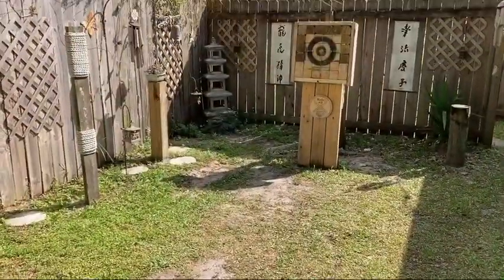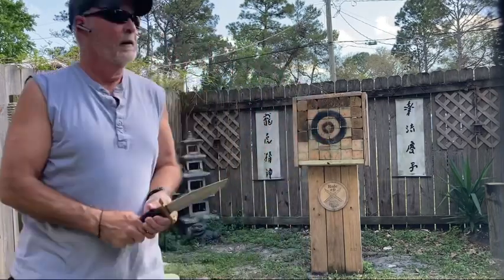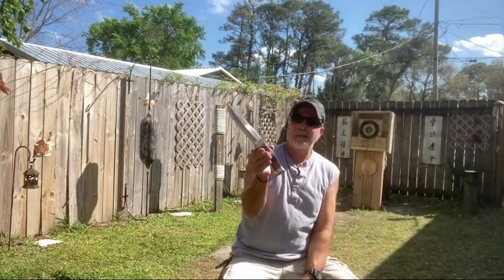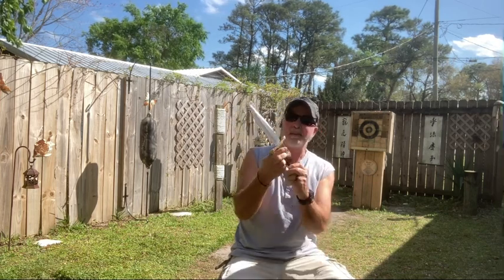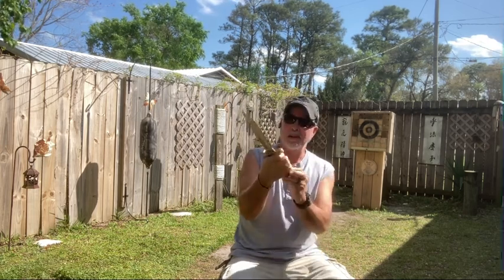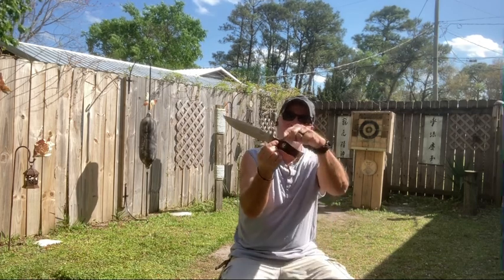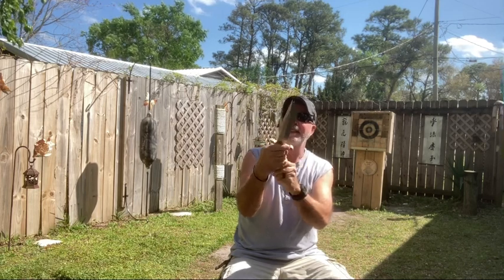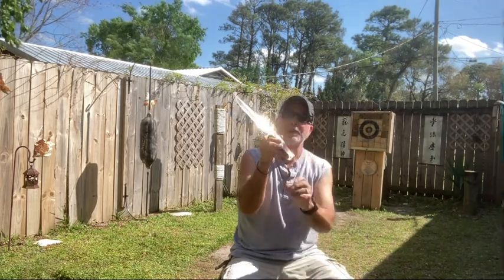Kenpo 1 Karate Knife Working it in the Playground Knife designed by Gil Hibben 🔪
Been working out with this same knife since 1996 Designed by Gil Hibben